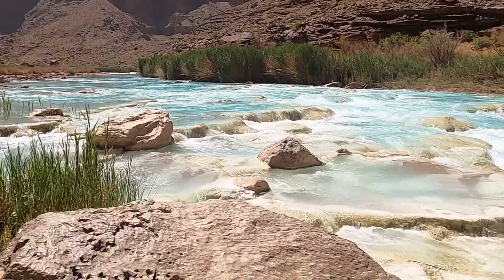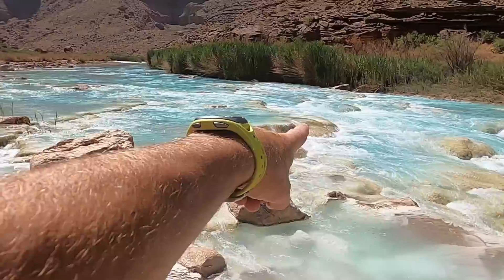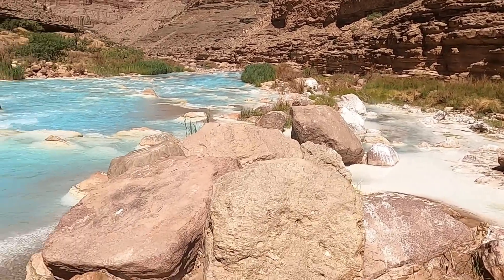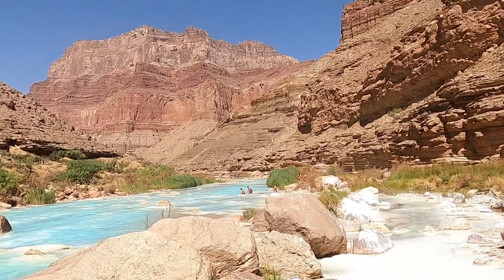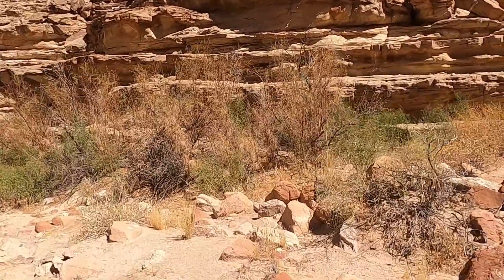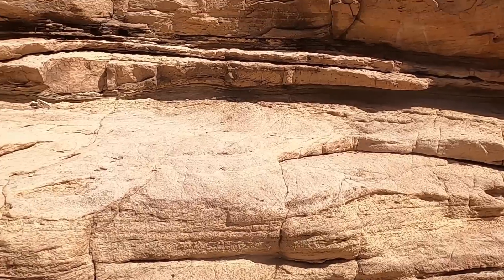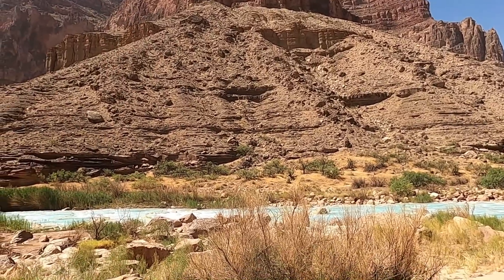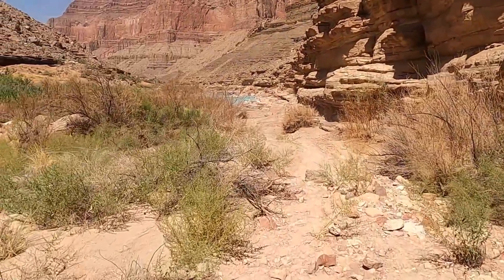The Vivid Blue Water and Fantastic Geology of the Grand Canyon's Little Colorado River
Take a soak in the amazingly blue waters of the Little Colorado River in Grand Canyon National Park. Join geology professor Shawn Willsey as he explains where this vivid water emanates along with the geology visible here. Be sure to stick around to the end when he takes you bobbing down the little ripples of this beautiful river.

or a good ol' fashioned check to:
Shawn Willsey
148 Blue Lakes Blvd N

00:00 Intro and location
00:17 Little Colorado River and travertine
02:48 travertine deposition
04:00 full Paleozoic stratigraphic section
05:00 Tapeats sandstone
06:38 Other Cambrian units (Bright Angel Shale and Muav Limestone)
08:40 nice cross beds in Tapeats sandstone
09:06 float train through LCR (first person view)
09:57 float train (downstream view) Video by James Grover